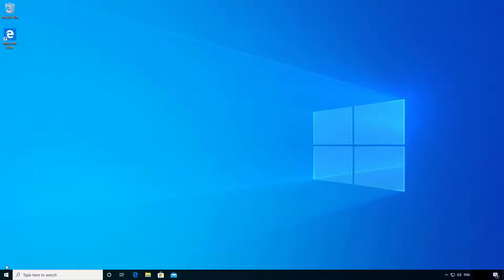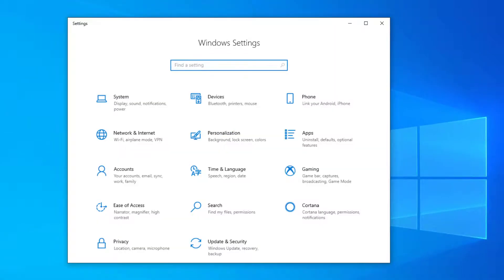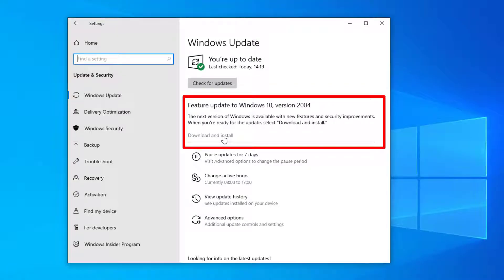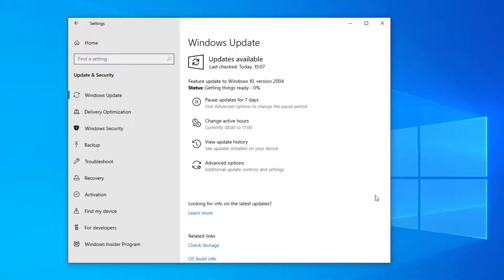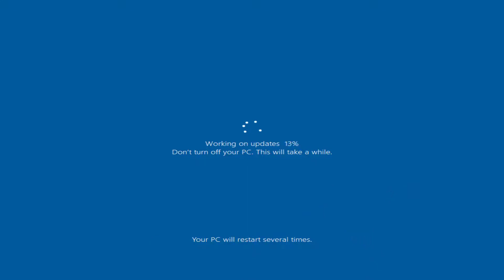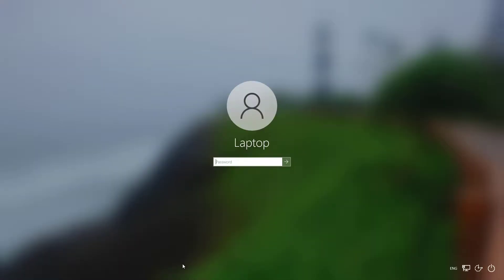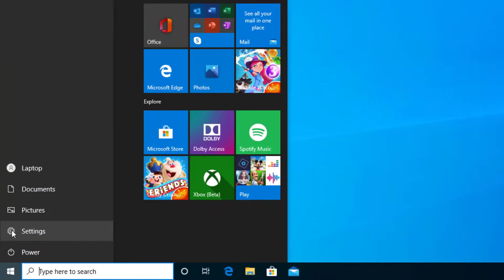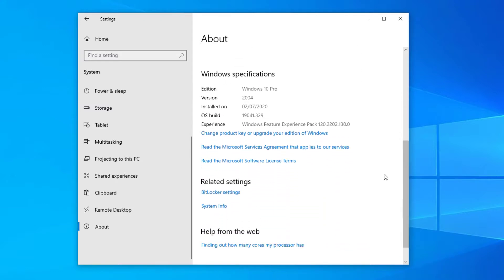How To Upgrade to Windows 10 version 2004 - Install Tutorial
In this video we're going to upgrade to Microsoft's latest feature update in Windows 10 which is version 2004. Microsoft has started rolling out this version to users and today we'll perform an upgrade of this by going to Windows Update.

From a previous video you can see how to upgrade your Windows 10 version via this process

Here is the Windows 10 version 2004 release information link which will give you details on any known issues and notifications for this release version